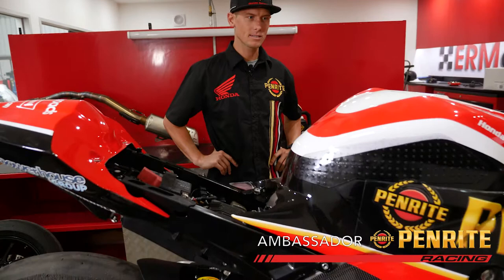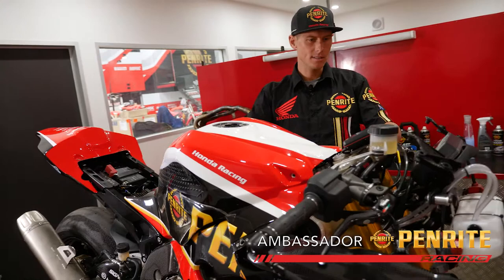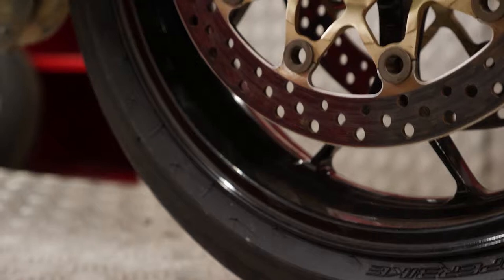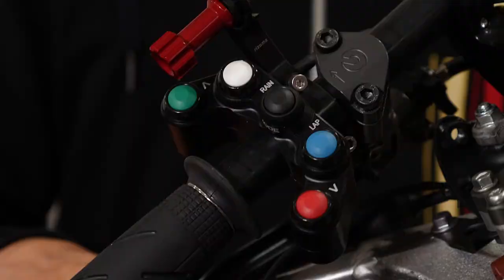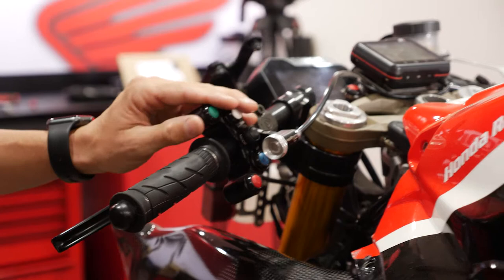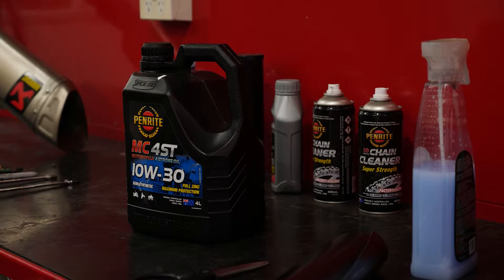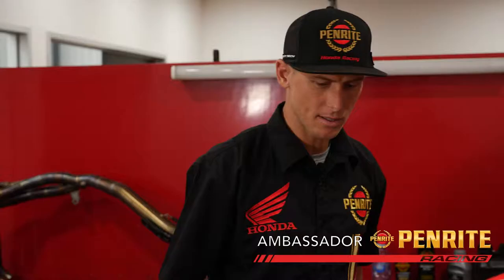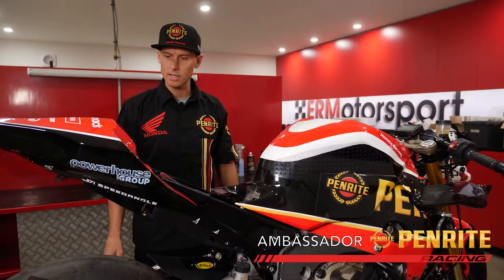Penrite Brand Ambassador - Troy Herfoss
In this interview, Troy talks about his season so far and what he does in his downtime to relax.

Troy also discusses some of the aspects of his Honda super bike that help give him an edge on the track.

For more information on the Penrite products that Troy and his team uses, follow the link here: